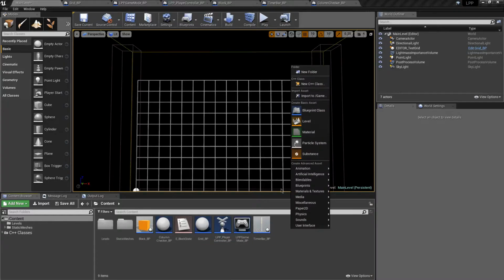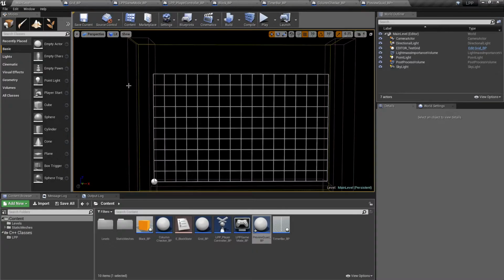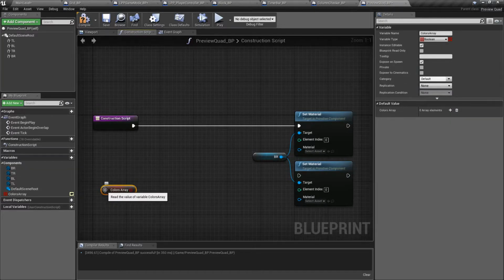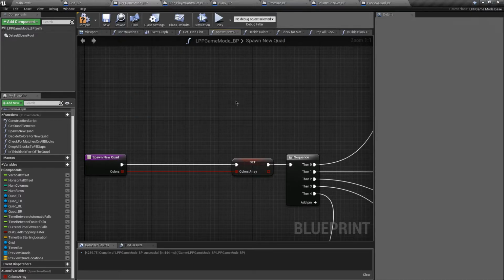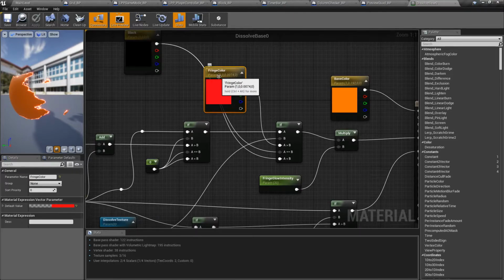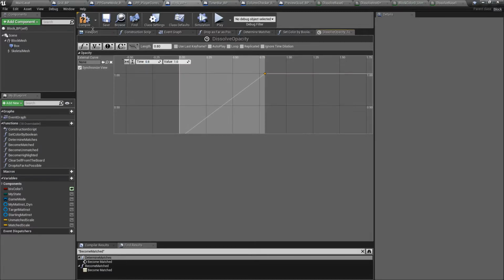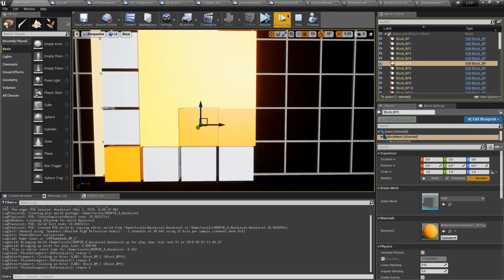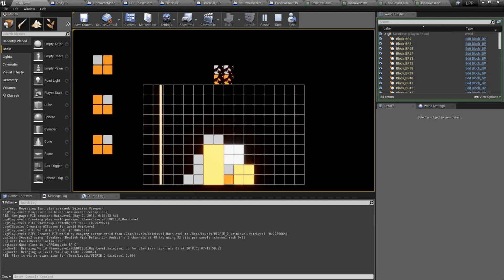Dissolve Material, PreviewQuads - Making a Lumines-Style Puzzle Game in UE4 Blueprint (Part 16)